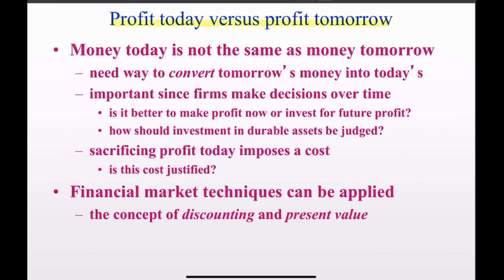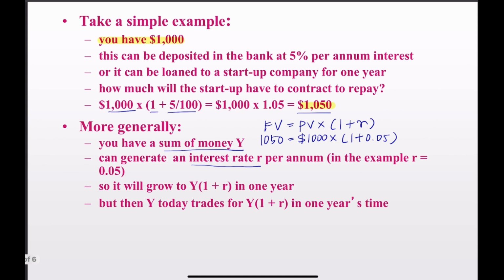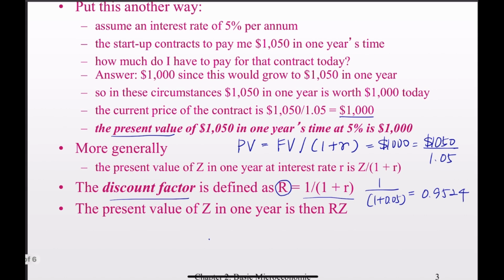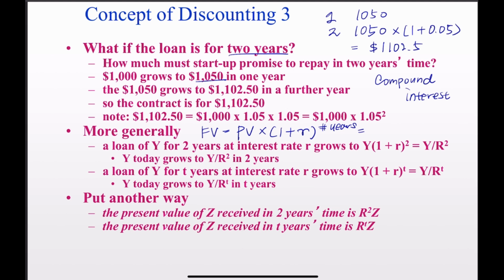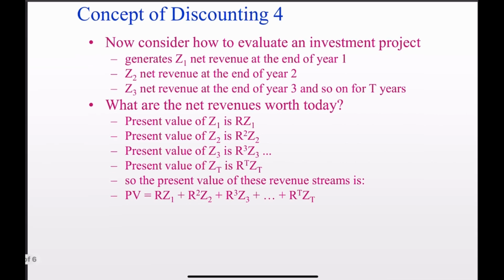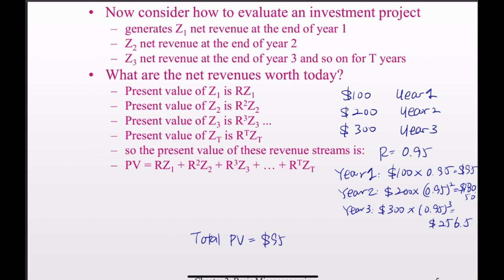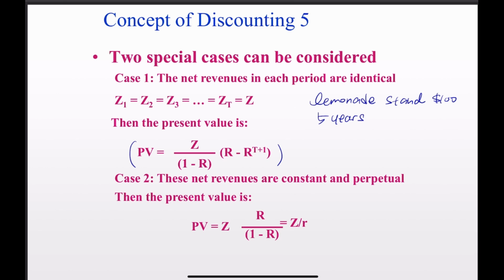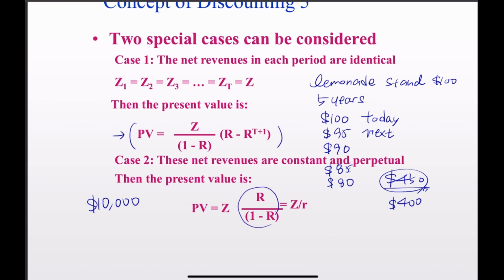Industrial Organization Econ 630 Chapter 2-2 Concept of Discounting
Fall 2024
Course: Industrial Organization and Antitrust Policy (Econ 630)
Chapter 2-2
Instructor: JongSoo Lee
University of Kansas, Economics